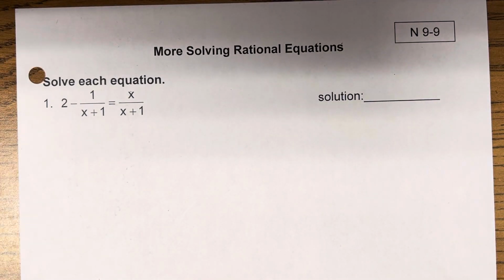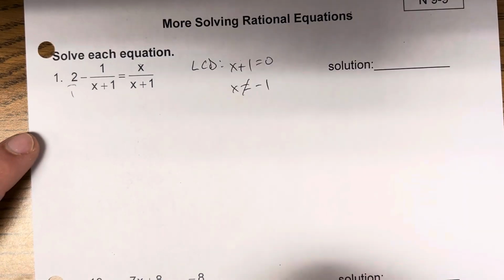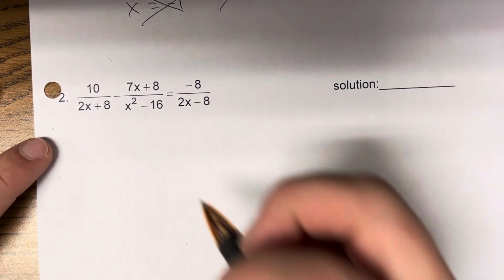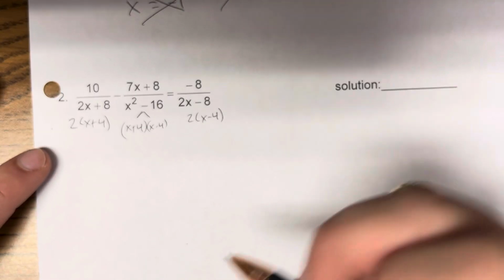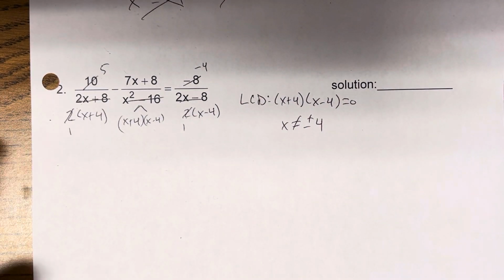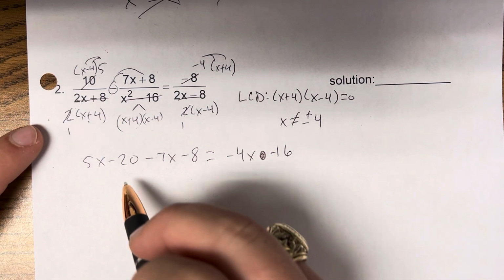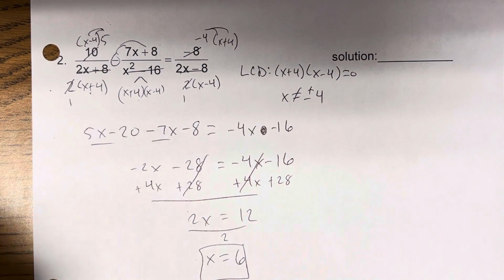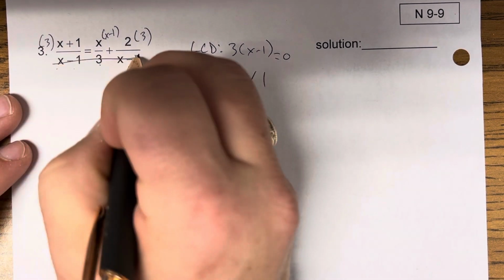N 9-9 Solving Rational Equations